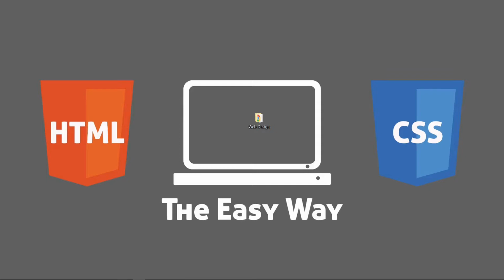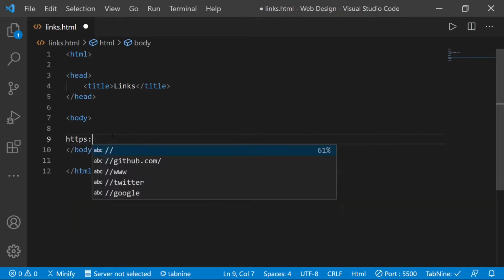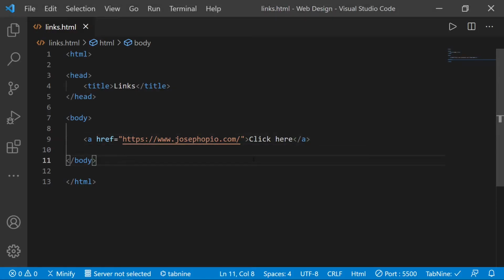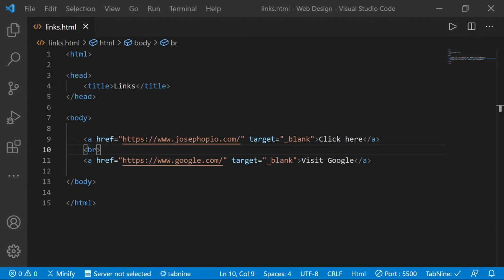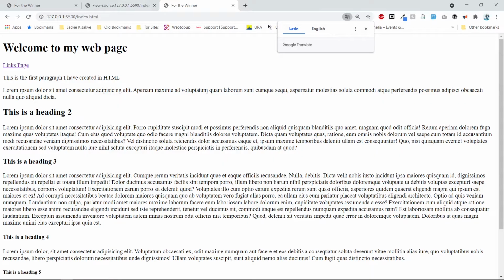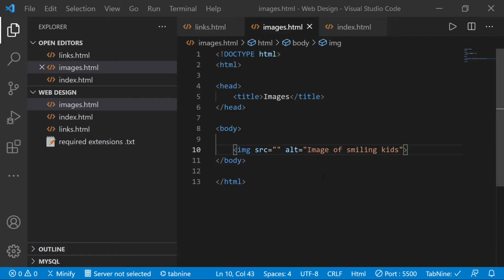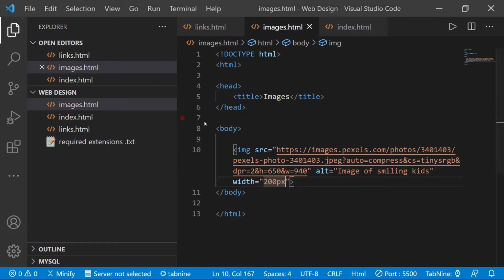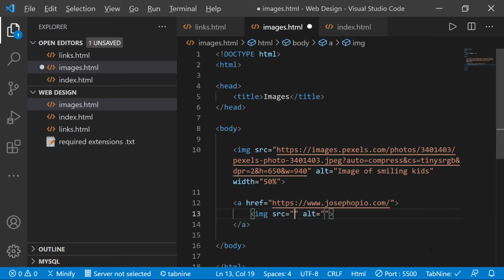HTML Links and Images (Part 3)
Here is another video HTML Links and Images (Part 3). It is part of a 12 part video that will give you a quick introduction to HTML.

By the end of this course, you will be able to do some basic HTML sites.